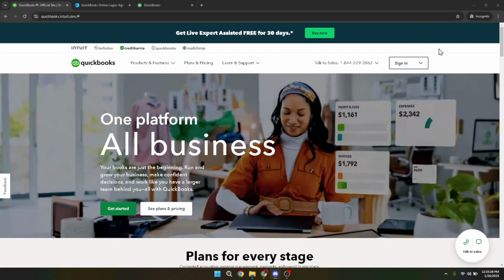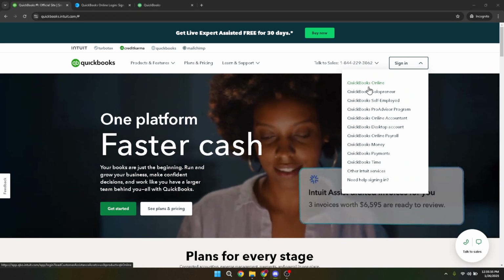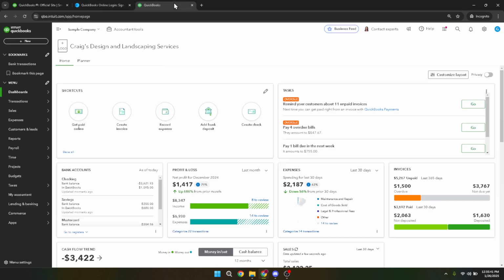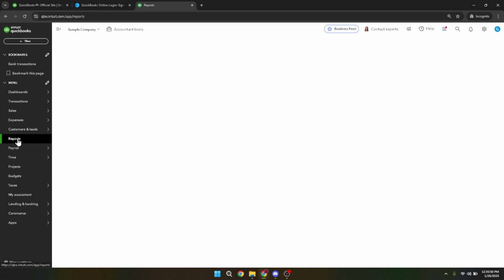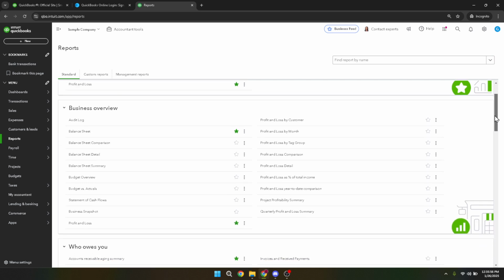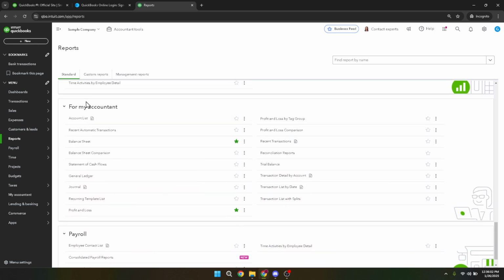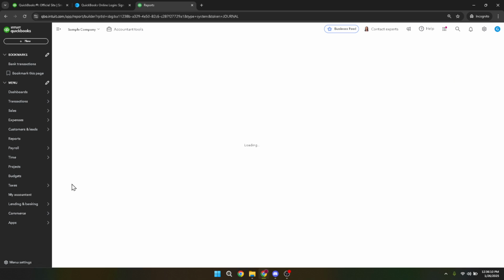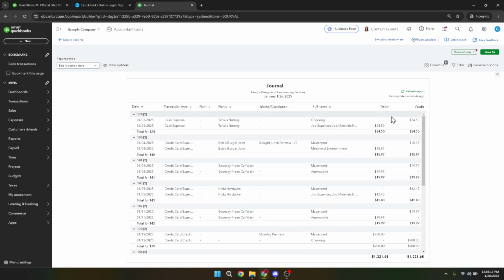How to View Journal Entries in Quickbooks Online (Full 2025 Guide)